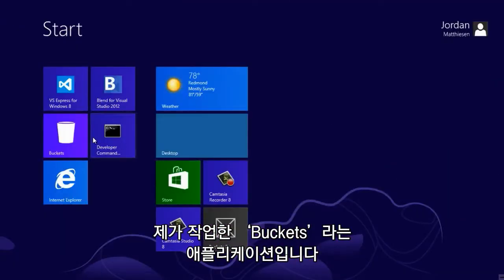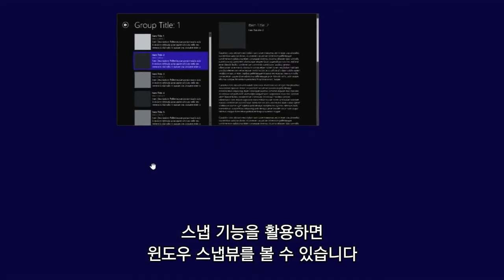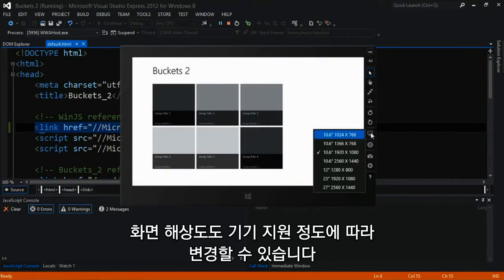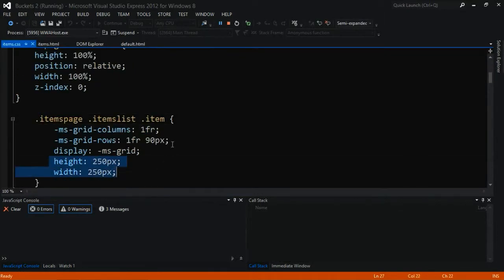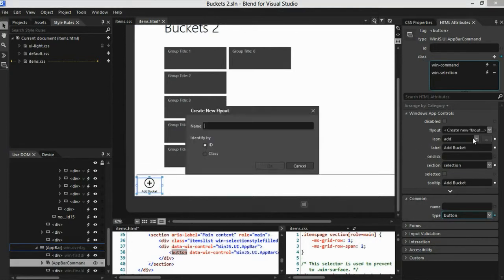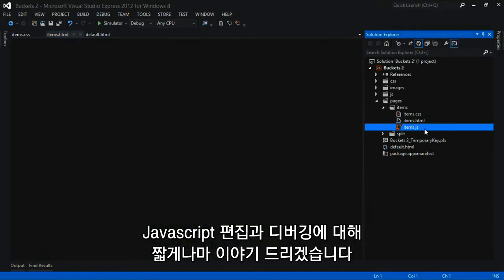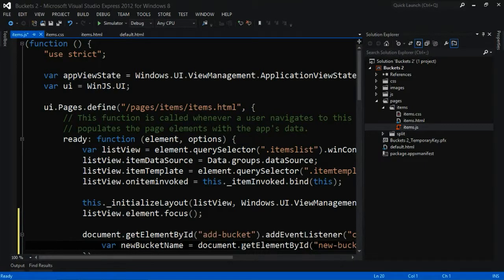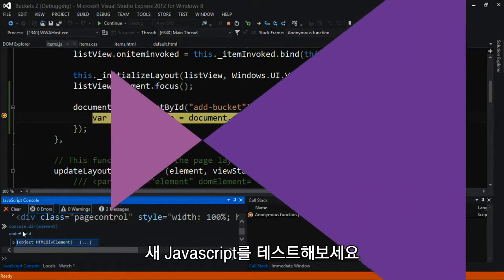[Visual Studio 2012] Visual Studio 2012를 활용하여 HTML 과 JavaScript 를 이용한 Windows 스토어 앱 만들기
고객들은 일할때나, 놀때 그리고 엔터테인먼트를 즐길때 풍부하고, 새로운 경험들을 하기를 원합니다. Visual Studio 2012와 Windows 8은 그 해답을 가지고 있습니다. Windows 스토어 앱을 디자인하고, 개발하고, 디버깅하는데 있어서 어떻게 Visual Studio 2012를 활용할 수 있는지 알아 보십시오. 현재 여러분들이 보유한 HTML 기술들을 활용하여 Windows 앱 스토어를 통해 수백만명의 사용자들을 만날 수 있는 방법을 확인하시기 바랍니다.